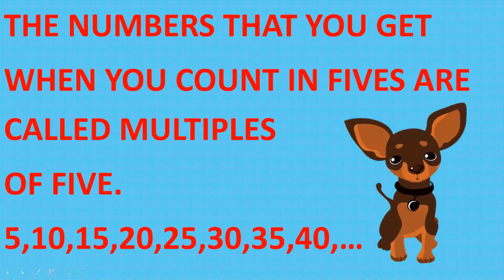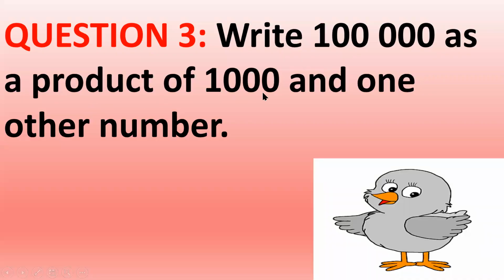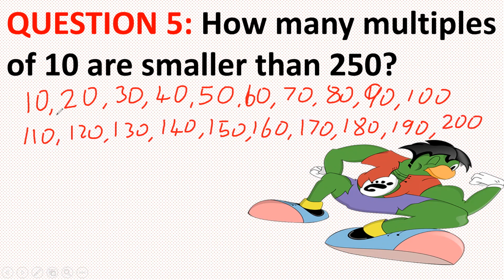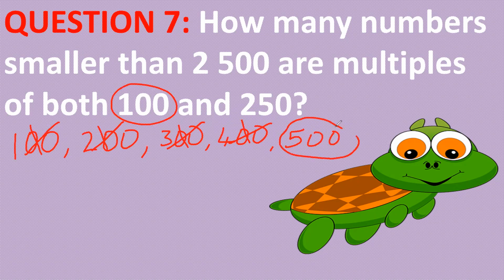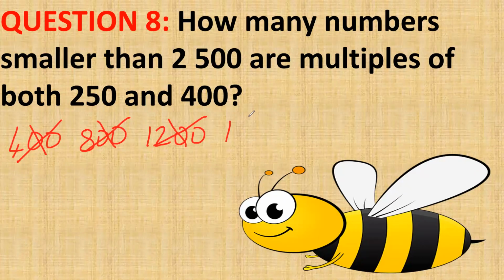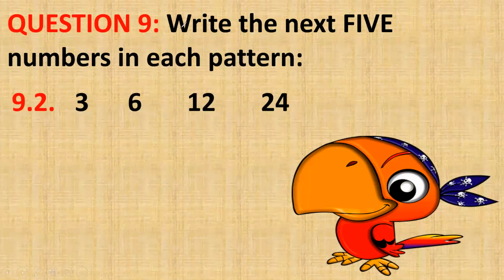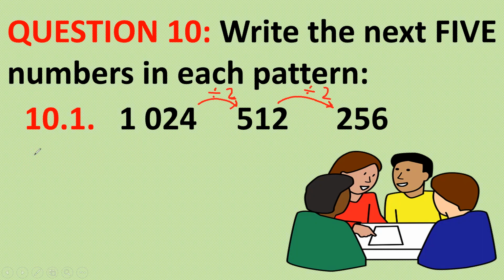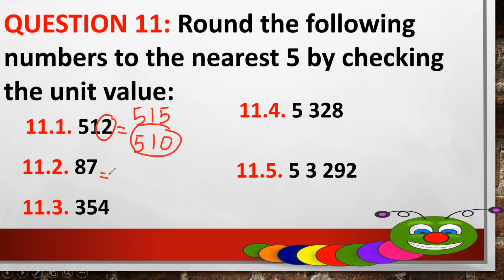GRADE 7 MATHEMATICS FINAL EXAM REVISION 6 (Multiples)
GRADE 7 MATHEMATICS Multiples Discover valuable educational resources that can enrich your learning journey through the following links.